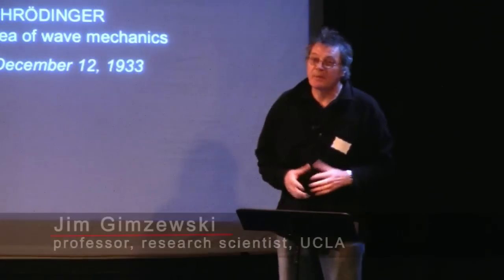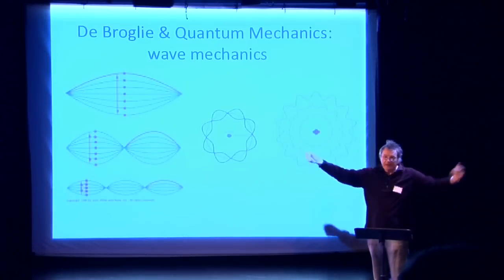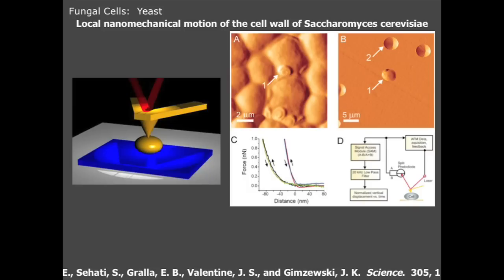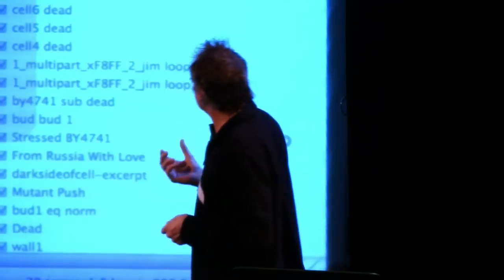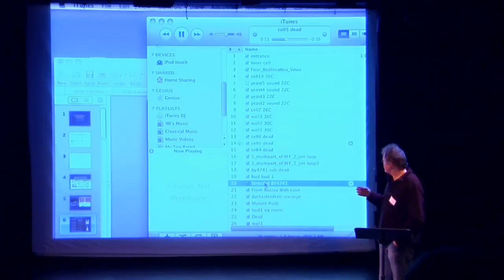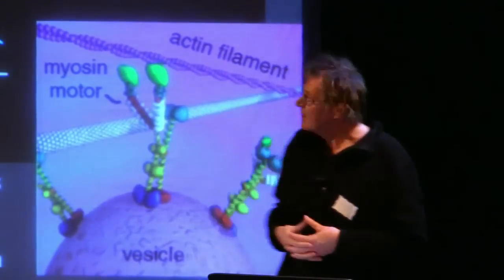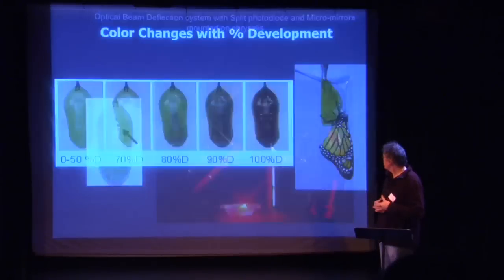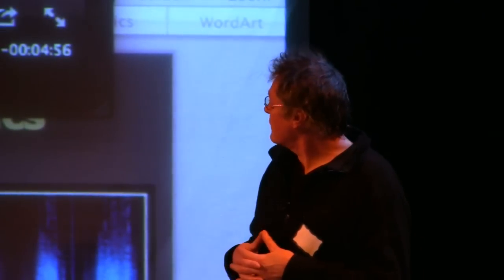TEDxLAMiracleMile - Jim Gimzewksi - 01/23/10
Jim Gimzewski,  UCLA Professor & Research Scientist, speaks about how sounds affect us on a cellular level and how even the smallest cells make music.

In the spirit of ideas worth spreading, TEDx is a program of local, self-
organized events that bring people together to share a TED-like experience.
At a TEDx event, TEDTalks video and live speakers combine to spark deep
discussion and connection in a small group. These local, self-organized
events are branded TEDx, where x=independently organized TED event.
The TED Conference provides general guidance for the TEDx program, but
individual TEDx events are self-organized.*